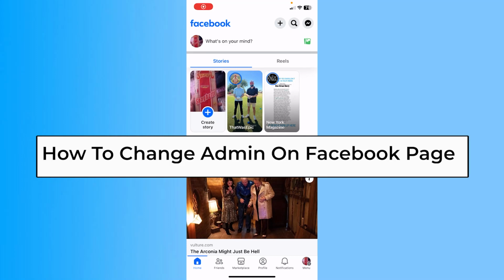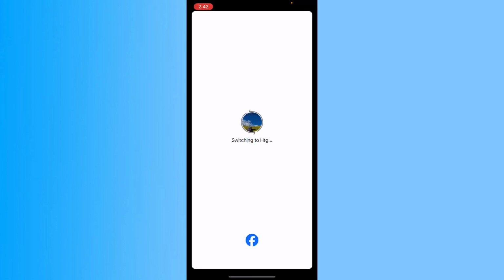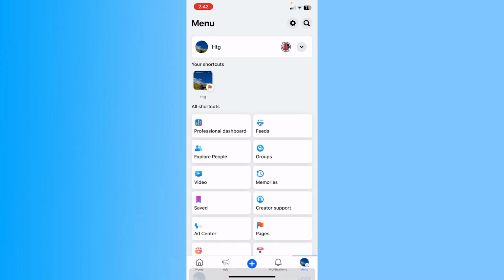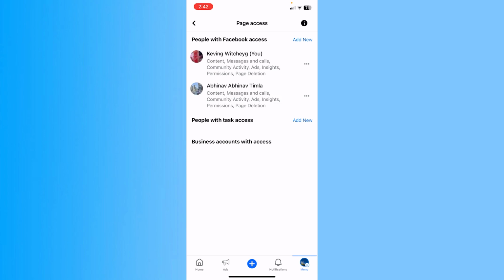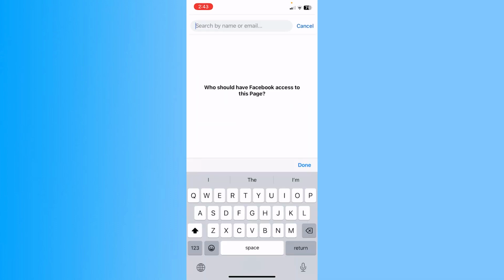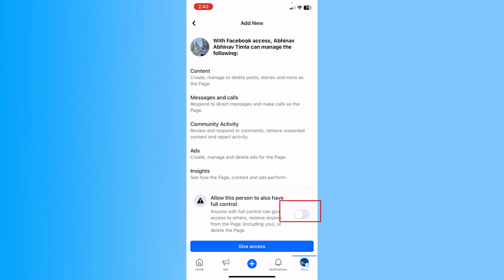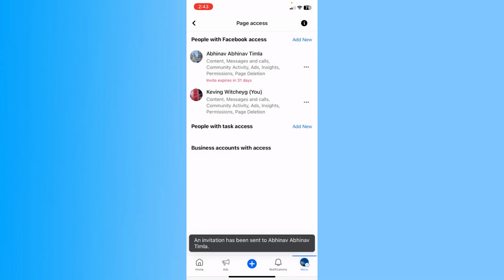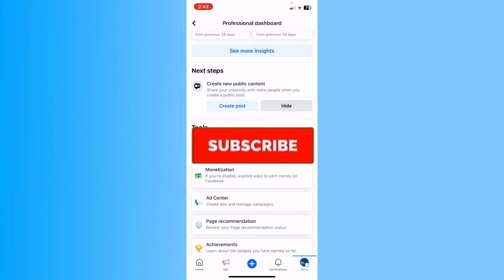How To Change Admin On Facebook Page (Quick & Easy!)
Confused about how to Change Admin On Facebook Page? Learn how to change the admin on your Facebook page in this easy-to-follow tutorial. This is a quick and easy way to transfer ownership of your page to someone else, or to add additional admins to help you manage your page.

In this video, I will show you step-by-step how to change the admin on your Facebook page.